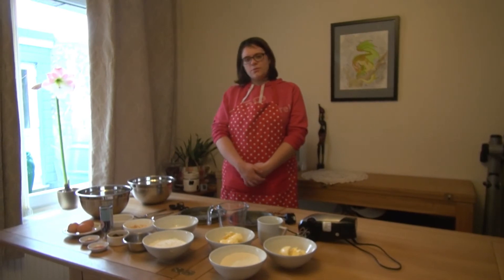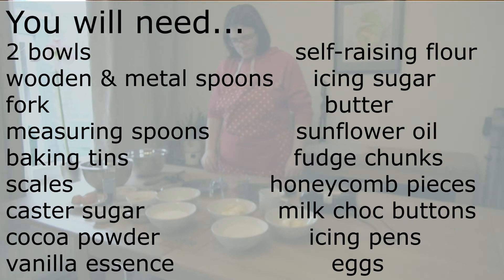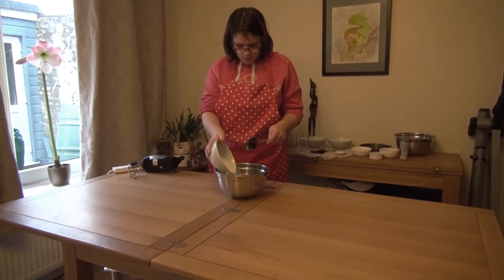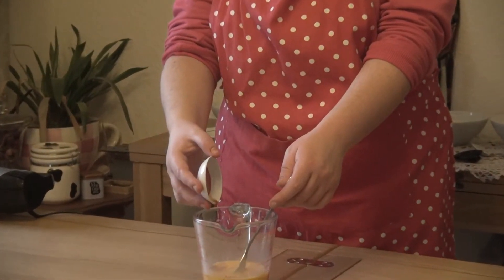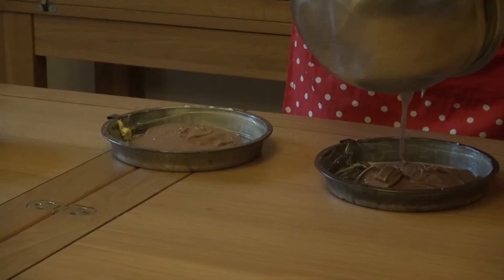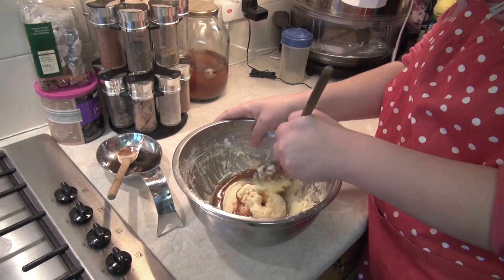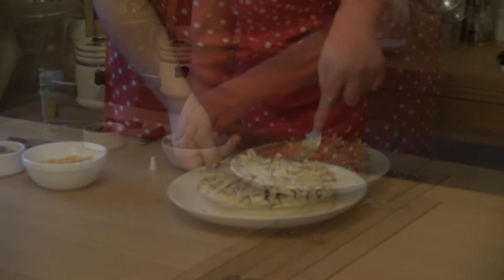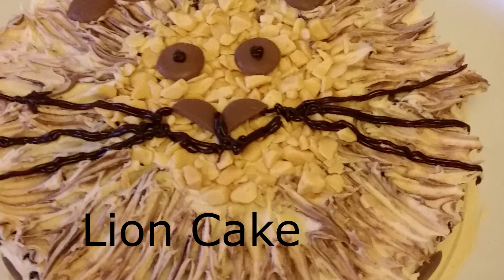Cooking with Emma: Episode 2 - Lion Cake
Today I made Lion Cake. I hope you enjoy it :)
This program was edited using Adobe Premiere Pro.